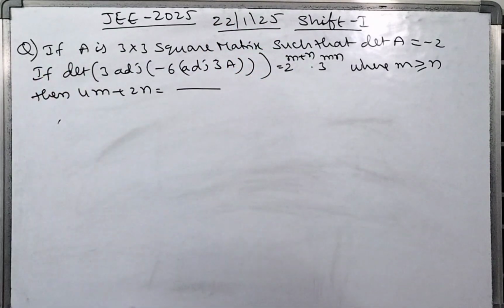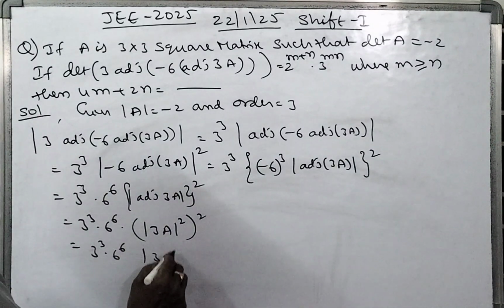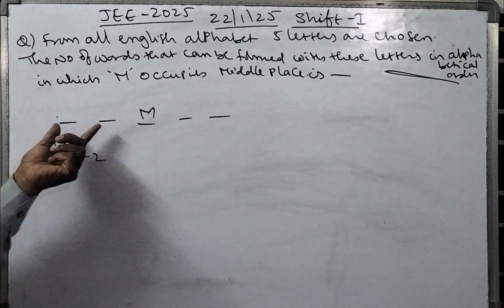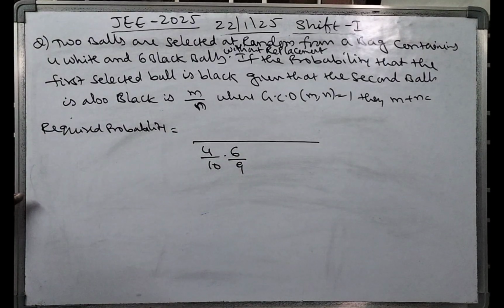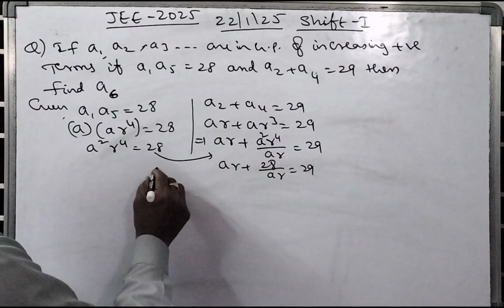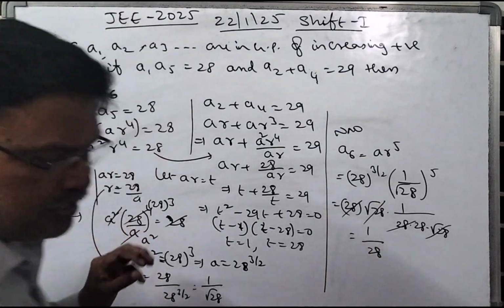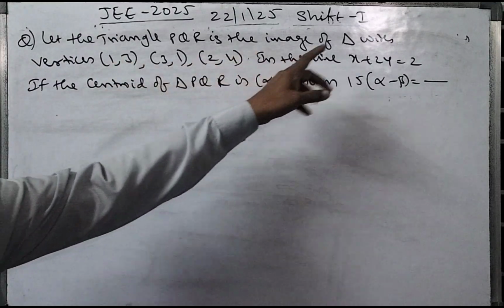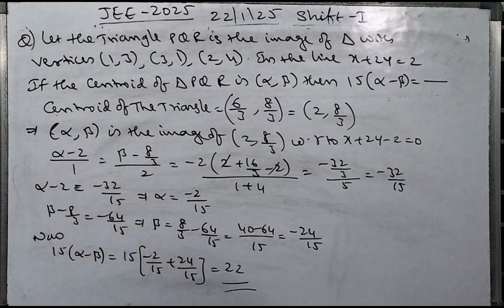JEE Main 2025 22-1-25 Shift-1